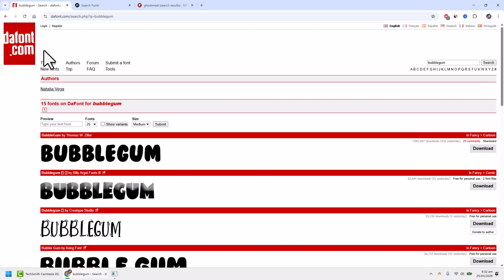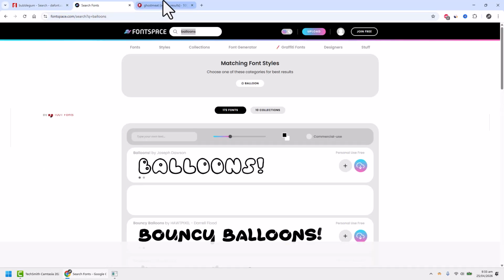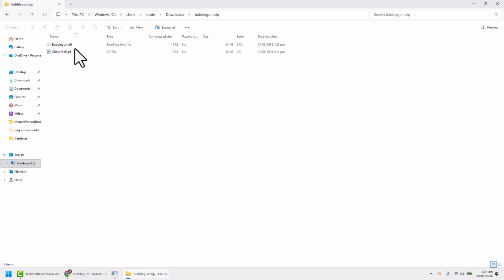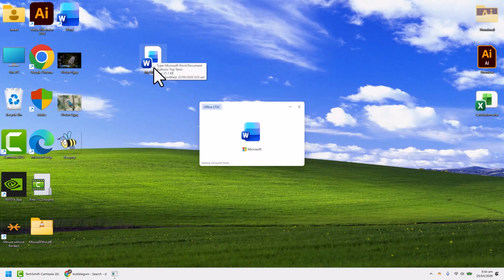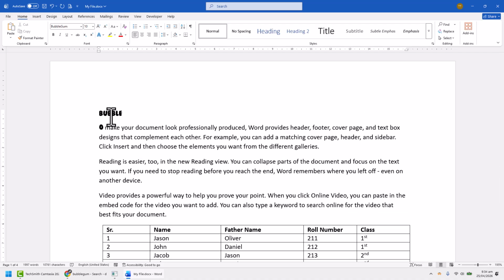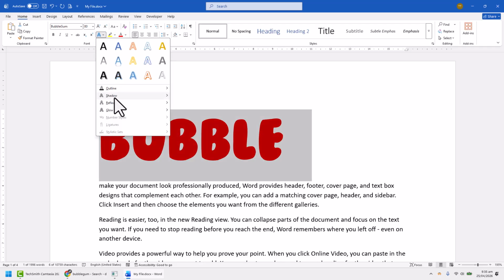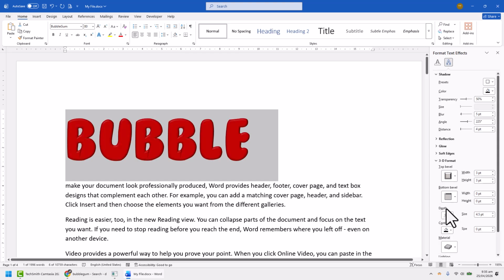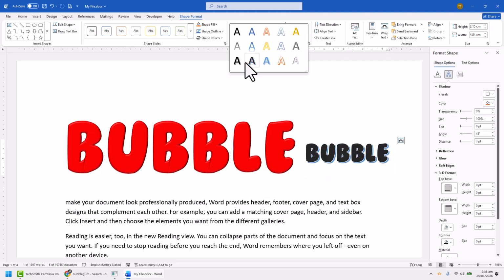How to Make Bubble Letters in Word Document: ​Download FREE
Learn how to make bubble letters in Word using free bubble fonts and simple text effects — all in a beginner-friendly way. In this tutorial, you’ll see how to download a bubble font, install it on Windows or Mac, use it inside Microsoft Word, and then make your letters colorful, puffy, and 3D using built-in formatting tools. Perfect for teachers, students, parents, designers, and anyone creating posters, worksheets, headings, or fun documents.

In this video, you will learn:

• How to download free bubble fonts from DaFont, FontSpace & 1001 Fonts.
• How to install new fonts on Windows and Mac
• How to use the bubble font inside Word
• How to change font colors for a fun look
• How to apply Text Effects and 3D formatting to create real bubble style letters
• How to use WordArt to make stylish bubble headings